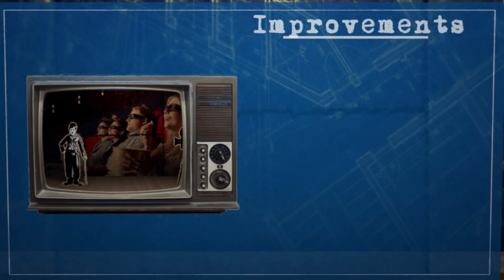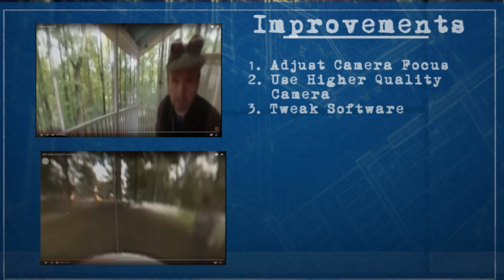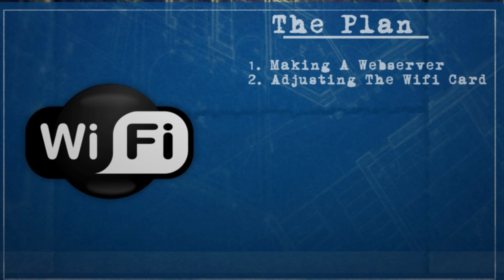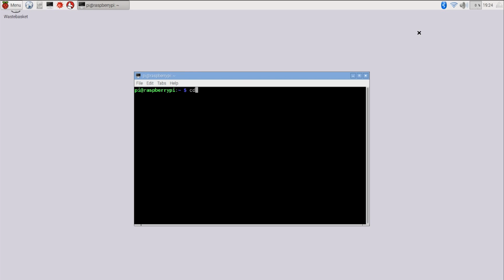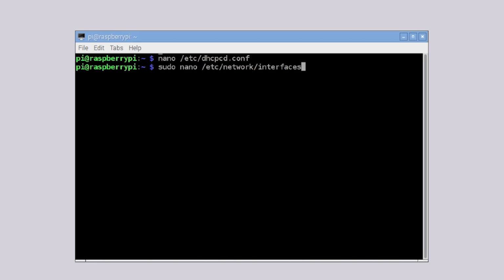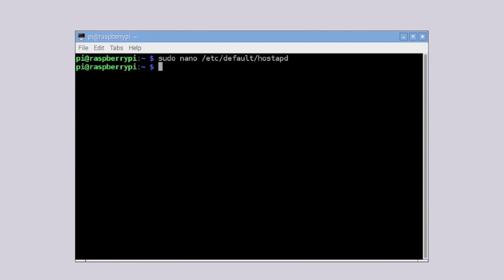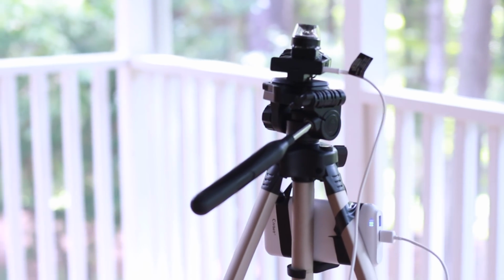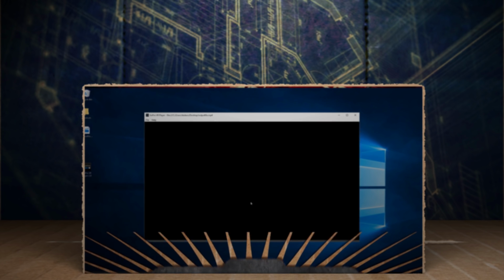How To Make A Cheap 360 Video Camera With A Raspberry Pi - Part 2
If you've been keeping up with my videos, you'll know that last time I showed you how to make a cheap 360 webcam using a Raspberry Pi. It was a very crude project, but this video hopes to help refine it some. What we'll do this time around is tweak the code to improve the video output, and make a remote control system for the Pi.